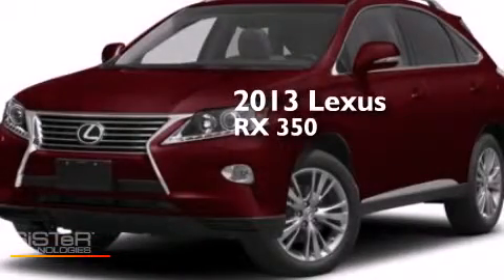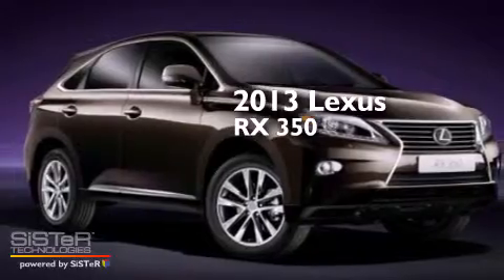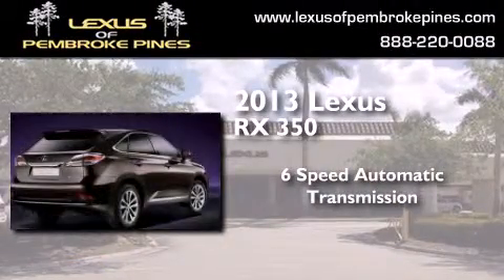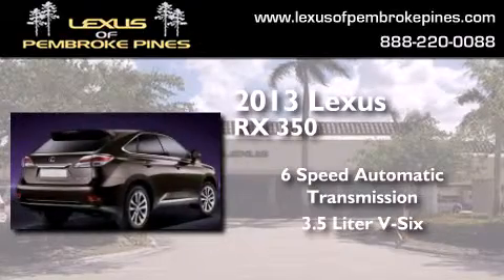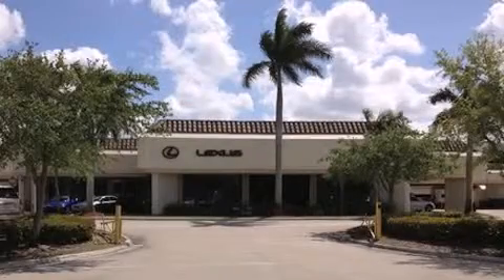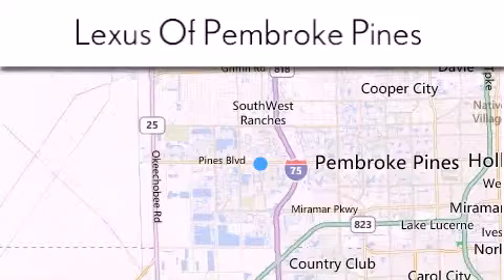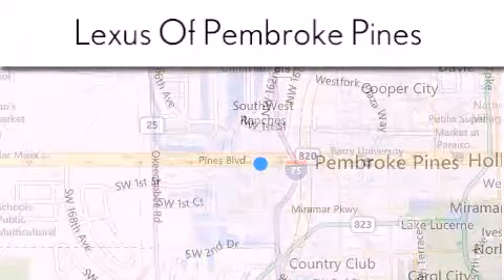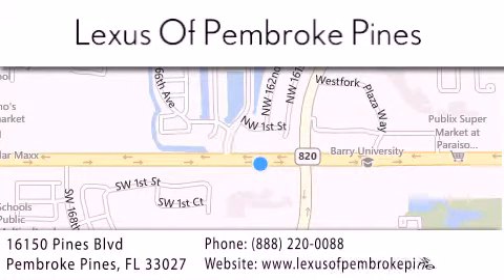2013 Lexus RX 350 Miami FL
We have been honored to serve the Pembroke Pines FL area , we promise that your experience at our dealership will exceed your expectations ! Year : 2013 Make : Lexus Model : RX 350 Engine : 3.5L V6 Trans . : Automatic 6 Speed Exterior : Claret Mica Interior : Sdle Tn Lthr St Trm Stock : D131EH36O Lexus of Pembroke Pines 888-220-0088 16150 Pines Blvd Pembroke Pines , FL 33027